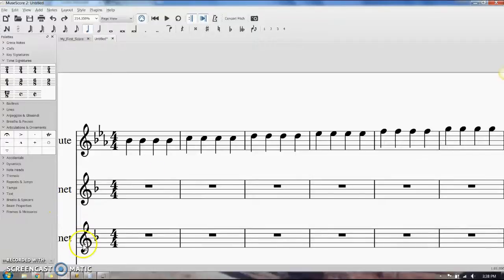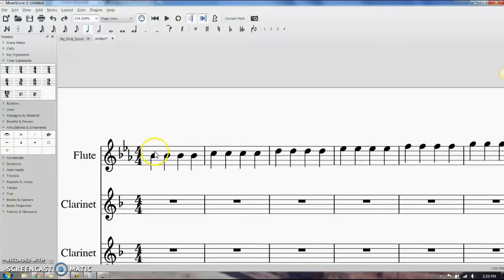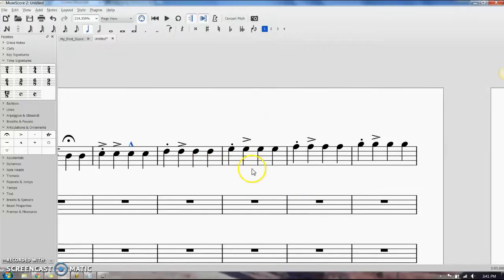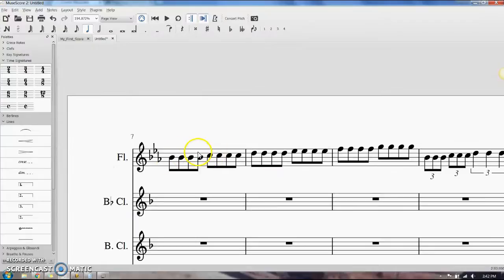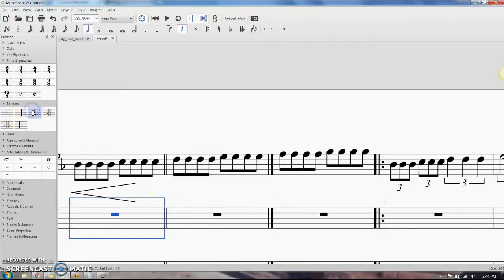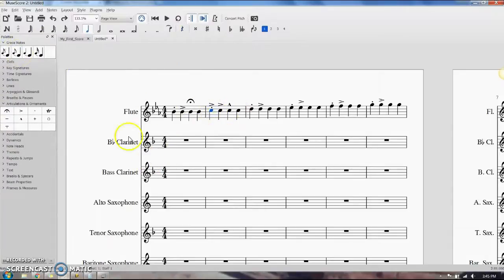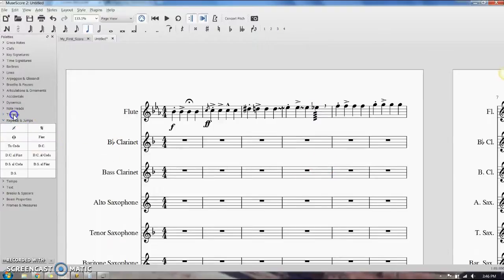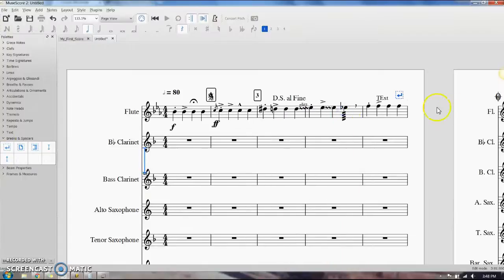Musescore 2: Inserting Items from Palettes